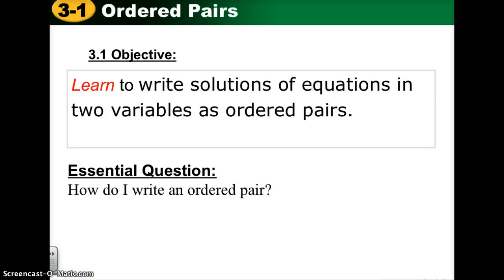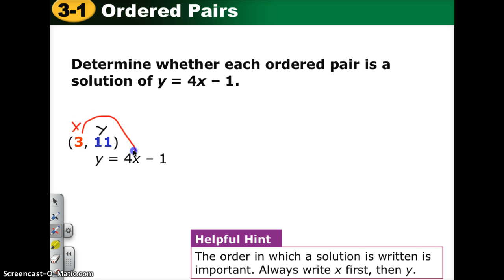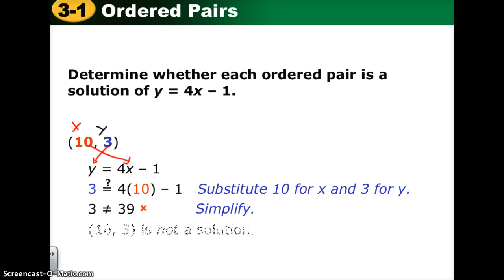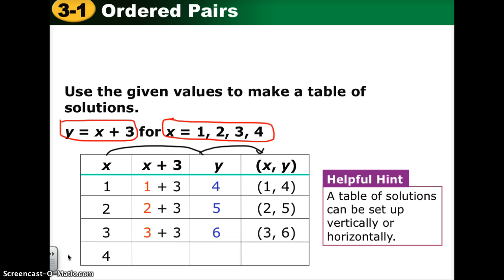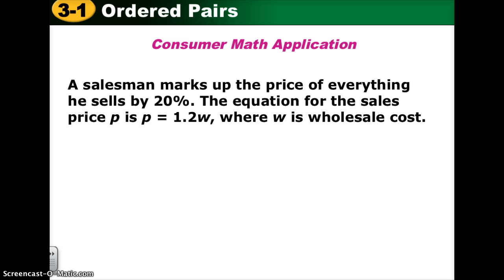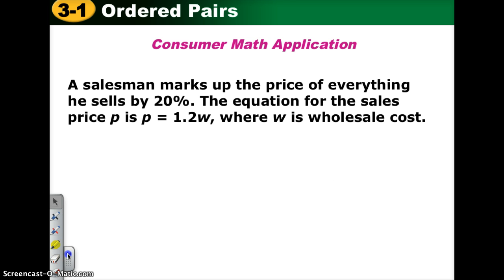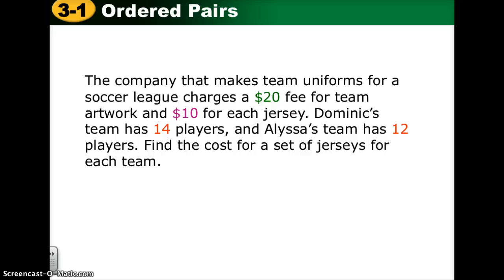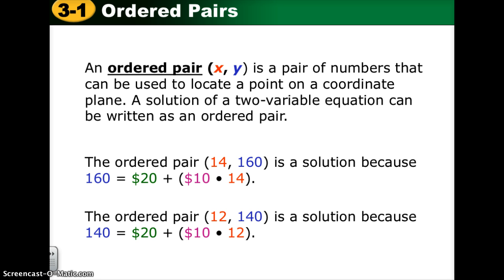3.1 Ordered Pairs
3.1 Ordered Pairs